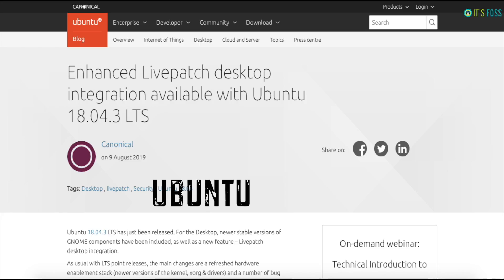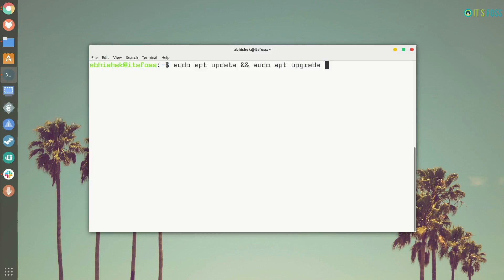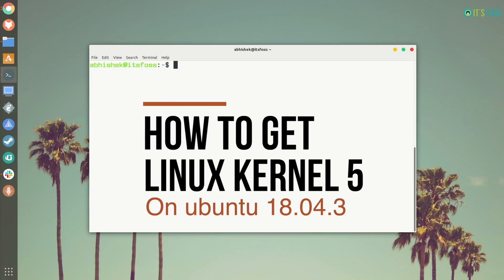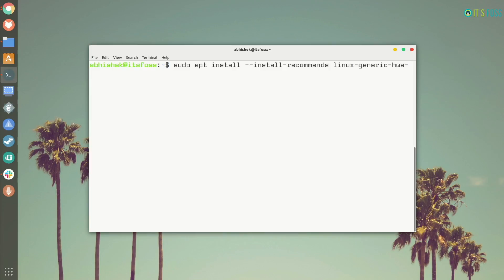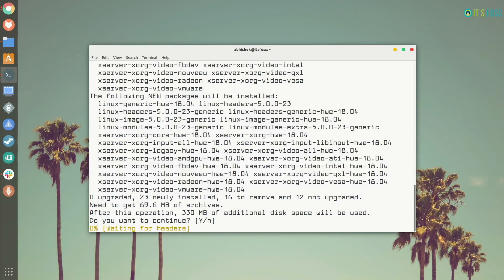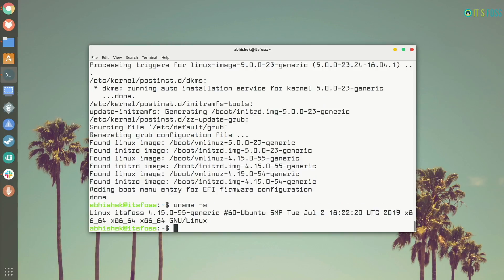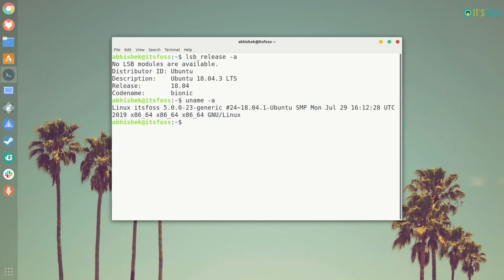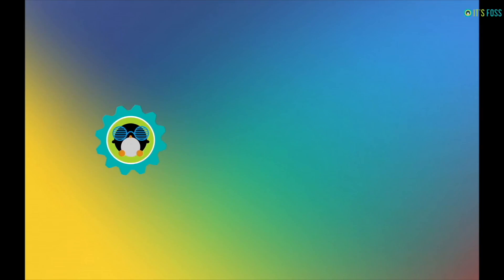How to Get Linux Kernel 5.0 in Ubuntu 18.04 LTS Right Now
The recently released Ubuntu 18.04.3 includes Linux Kernel 5.0 among several new features and improvements but you won’t get it by default. This tutorial demonstrates how to get Linux Kernel 5 in Ubuntu 18.04 LTS.

The idea is to install HWE kernel.

For desktop:

sudo apt install --install-recommends linux-generic-hwe-18.04 xserver-xorg-hwe-18.04

For servers:

sudo apt-get install --install-recommends linux-generic-hwe-18.04

Do note that HWE is enabled for people who downloaded and installed Ubuntu 18.04.2. So these users will get Kernel 5.0 without any trouble.